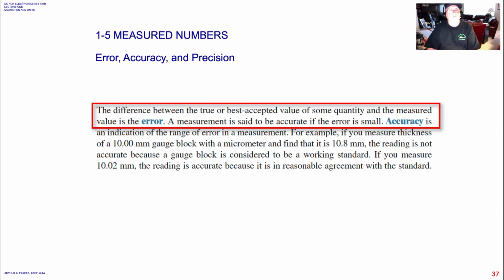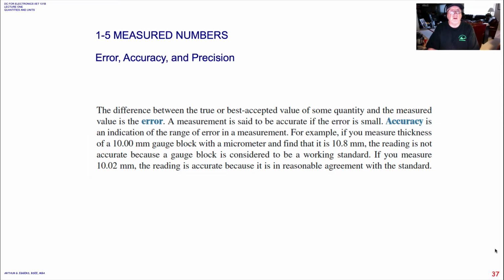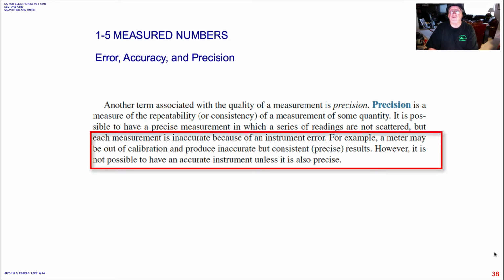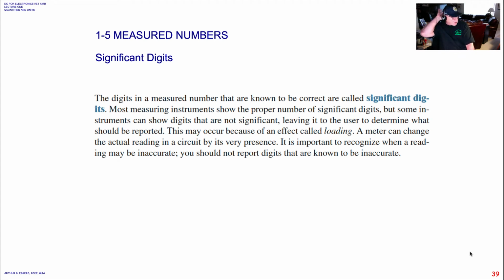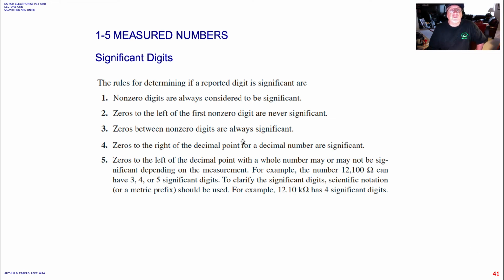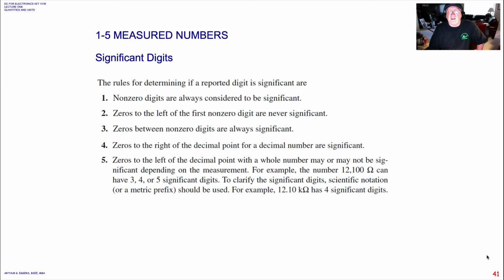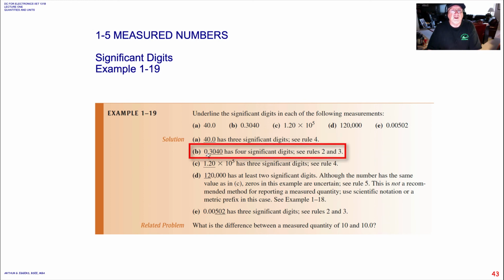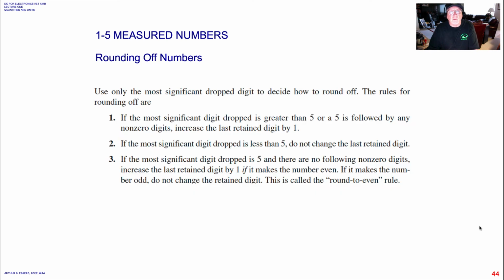ET131B DC for Electronics Chapter 1 Part 5: Measured Numbers